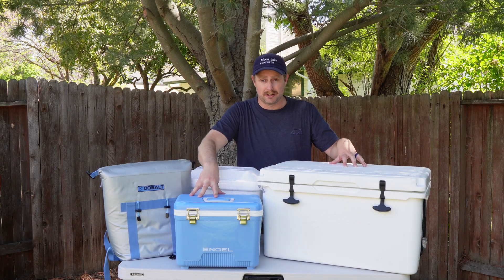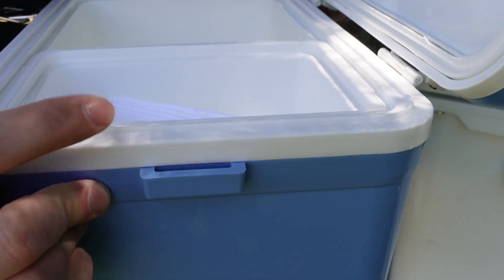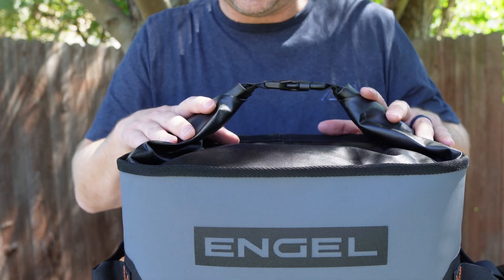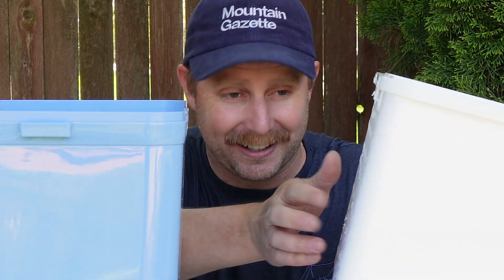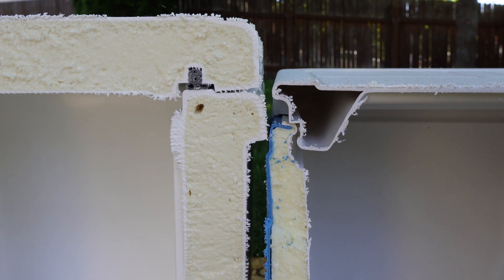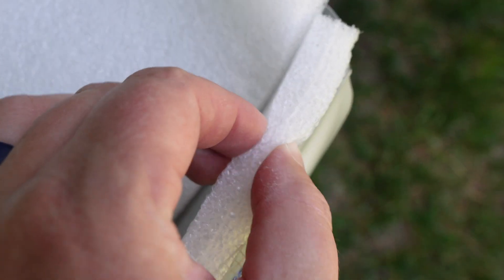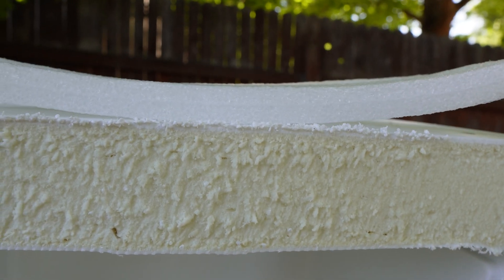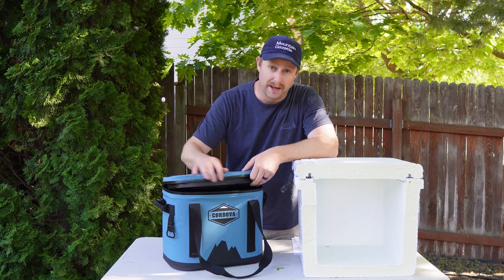Why Some Coolers Stay Cold and Others Don't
Ever wonder why some coolers hold ice for days and others for only a few hours? Knowing the difference between what makes for good or bad insulation could mean you end up with a bad cooler or a great one. Learn everything you need to know about cooler insulation, air seals, and how a cooler keeps things cold, so you know what to look for when you're out shopping for one.

⚡️ Coleman Chiller 48
⚡️ Coho 55
⚡️ Cordova Backcountry Class Daypack
⚡️ Cobalt Backpack
⚡️ Engel 13qt Drybox Cooler
⚡️ Engel BP25 backpack
⚡️ Titan by Arctic Zone Zipperless Hardbody

00:00 How a Cooler Keeps Things Cold
01:17 Air Seals
03:34 What's Inside a Cooler?
04:53 Cooler Insulation
08:33 Closed Cell vs Open Cell Foam
09:51 Recommendations